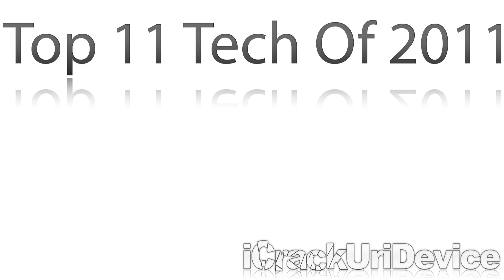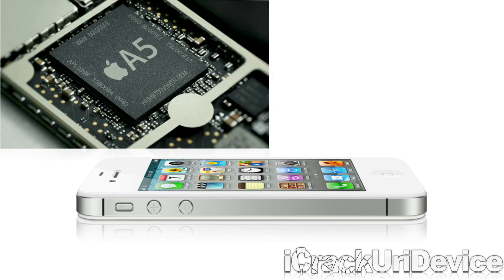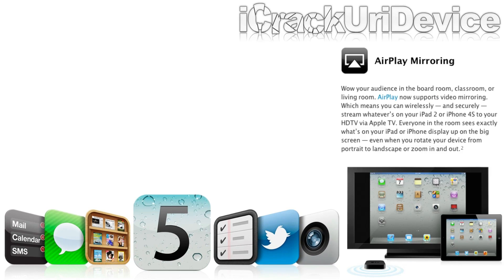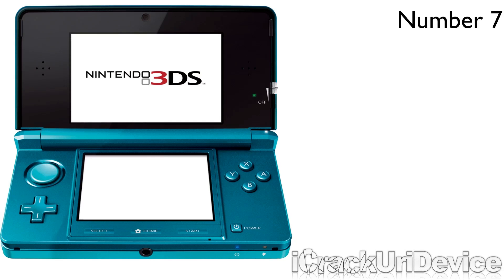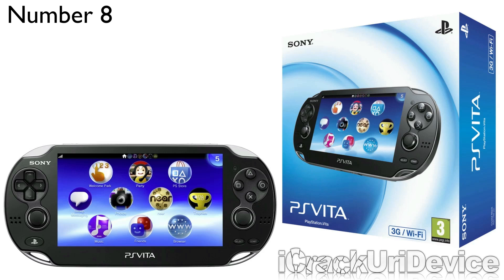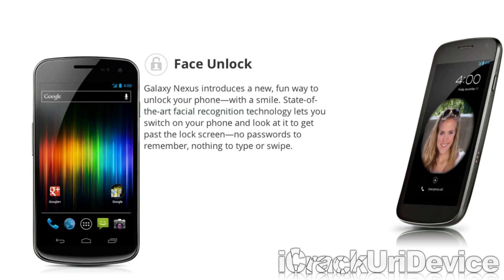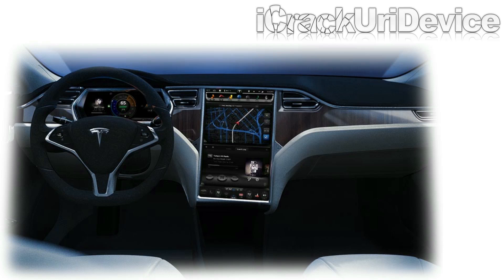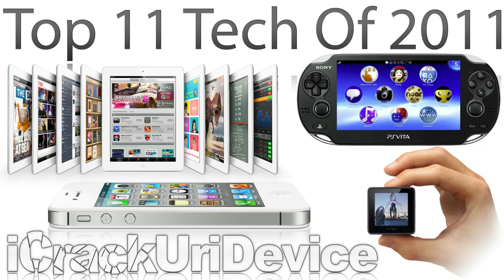Top 11 Tech Of 2011 - iPhone 4S, iPad 2, Tesla Model S, PS Vita, Galaxy Nexus & More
In this video I discussed the top 11 Tech of 2011 and gave a short description for each of them.

Top 11:

1. The iPad 2
2. The iPhone 4S
3. Siri
4. iOS 5
5. iCloud
6. Amazon Kindle Fire
7. Nintendo 3DS
8. Sony PlayStation Vita
9. Galaxy Nexus
10. Tesla Model S
11. The Lytro camera